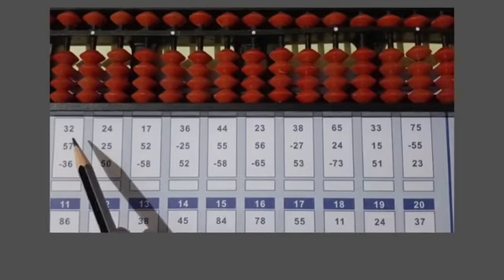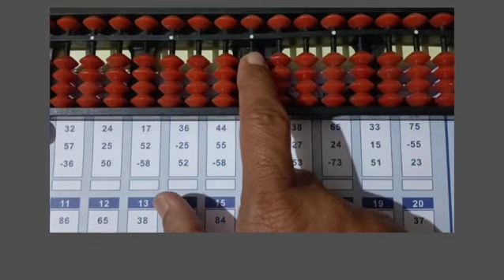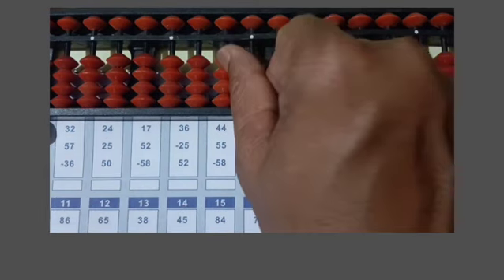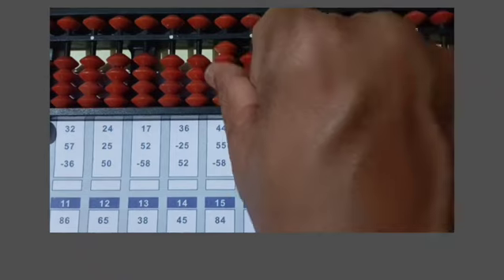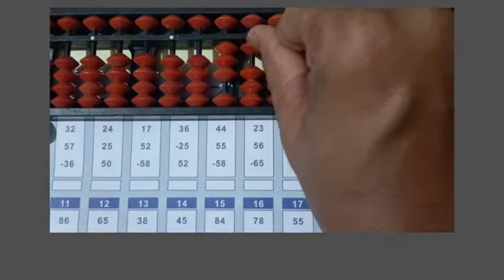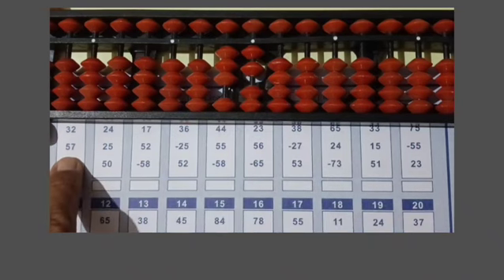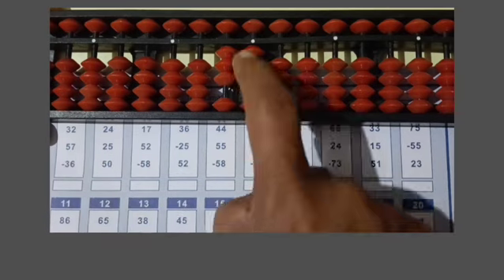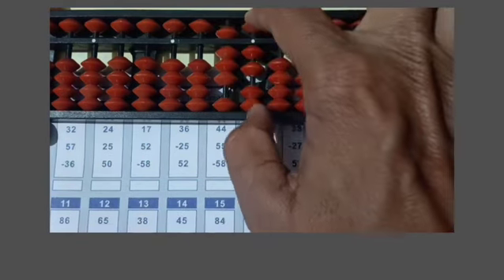ABACUS, HOW TO ADD AND SUBTRACT WITH KIT Easy Trick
Learn Abacus How to Add with Abacus Kit abacus Easy trick